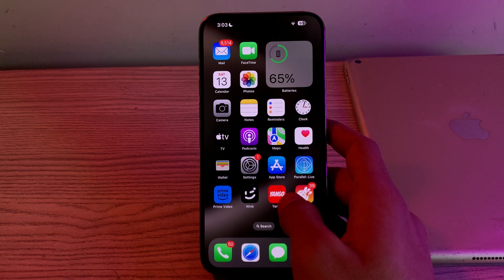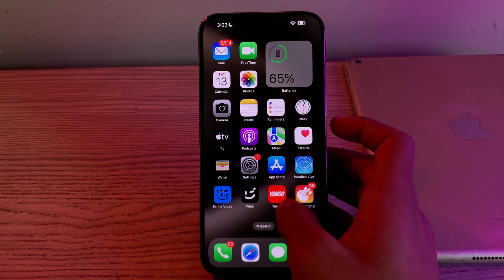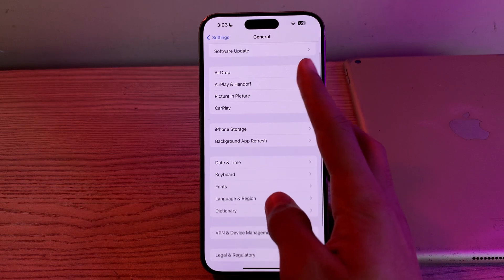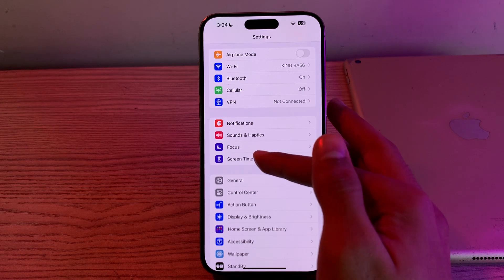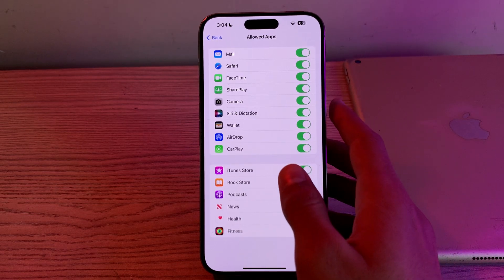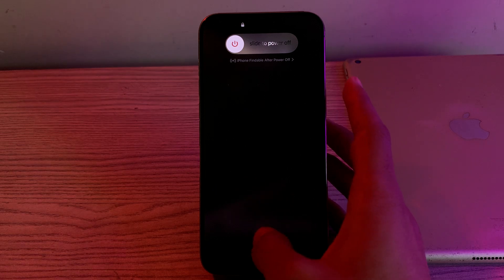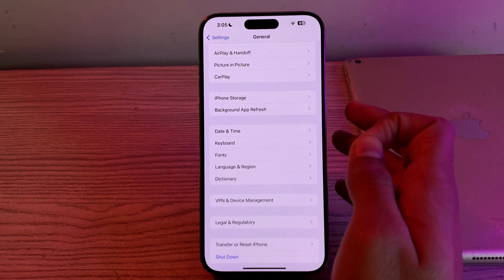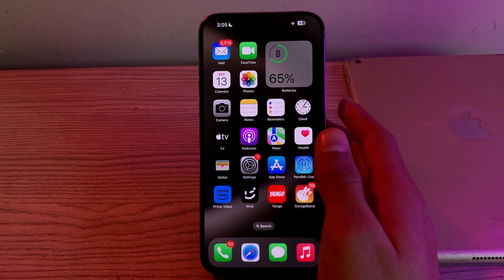How To Fix Carplay Not Working Issue On iOS 17